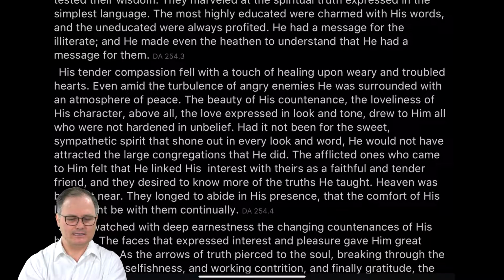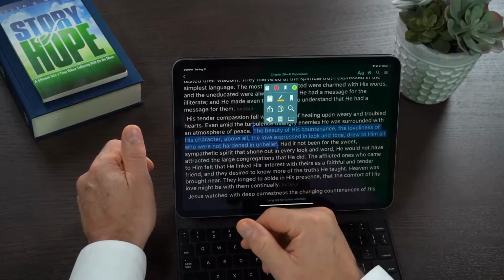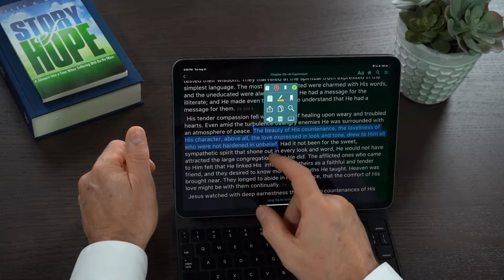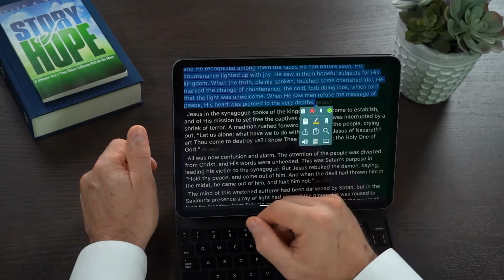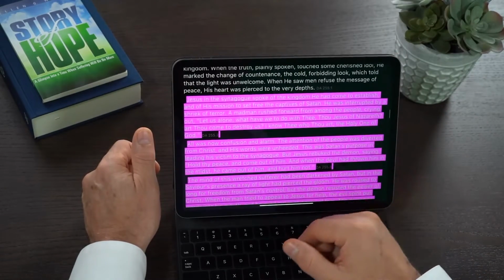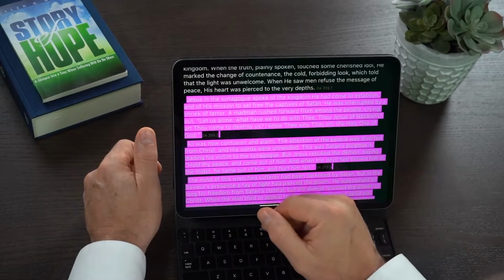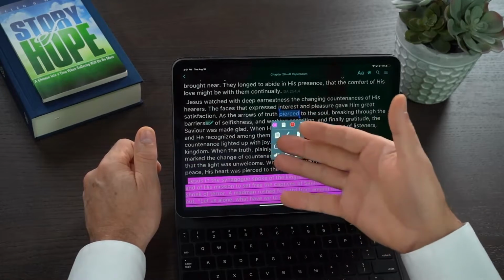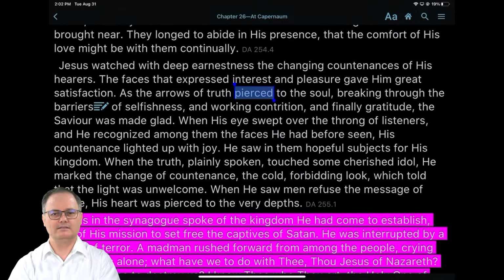EGW Writings 2 - Study Center Overview - iPad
An Overview of Study Center on the EGW Writings app on the iPad.